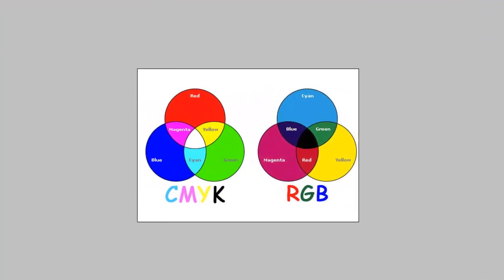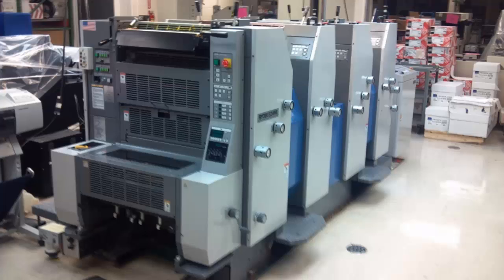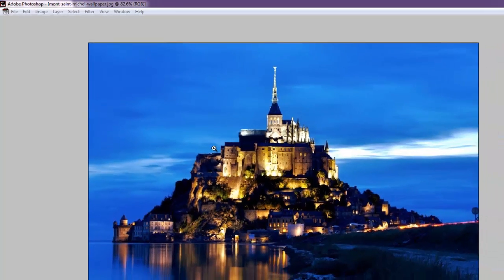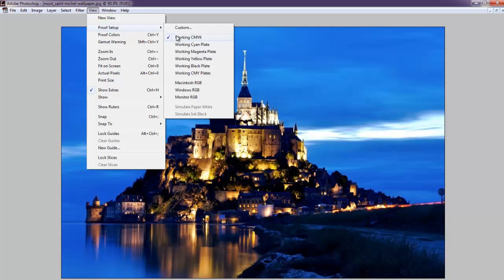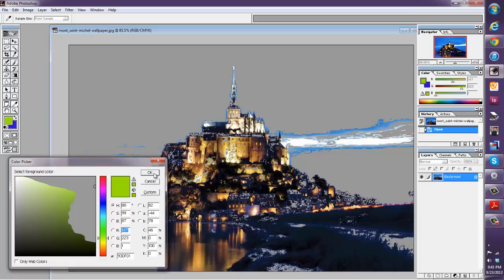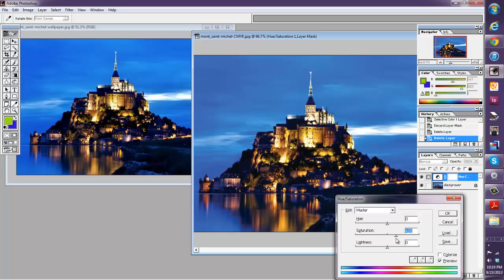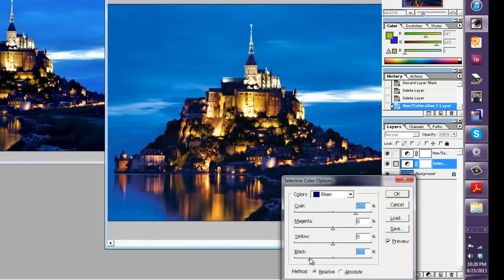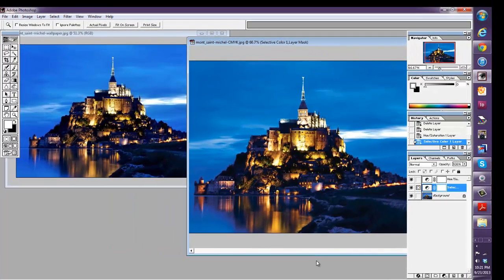How to convert RGB to CMYK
This video is for newbies who don't know much about Photoshop. It will explain why you need to convert images to CMYK and how to do it. Also, you will find your colors will go flat after converting to CMYK. This video shows how to adjust your image so the colors look good again.